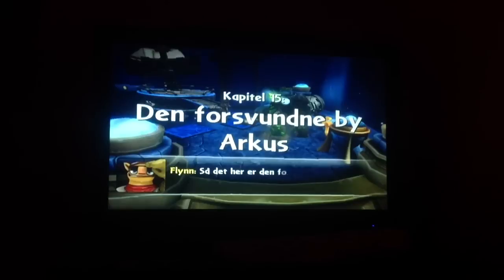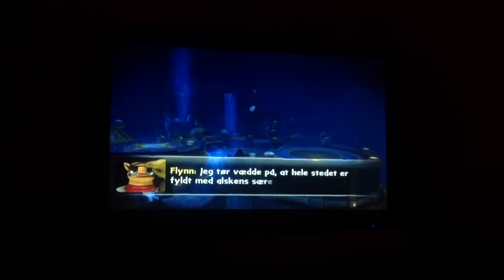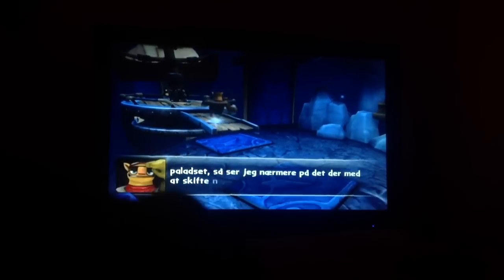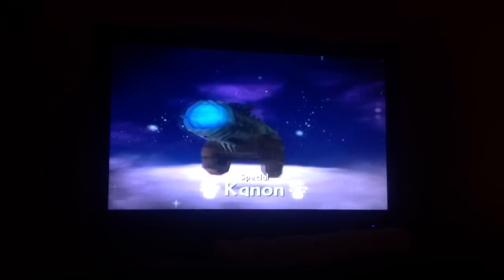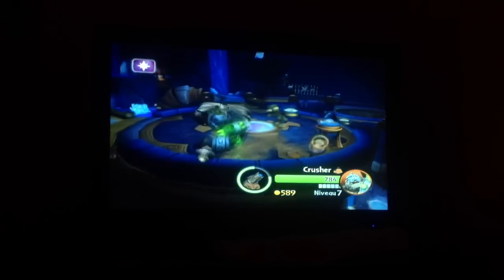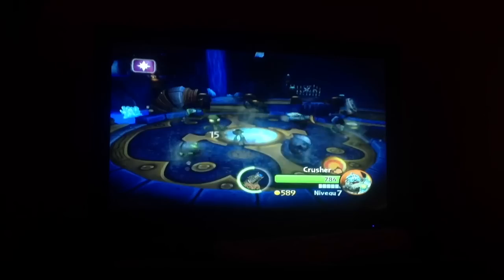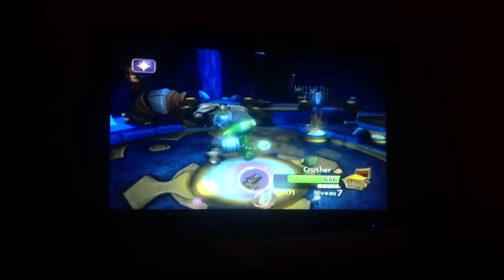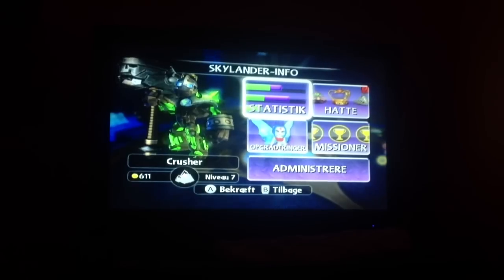Skylanders Giants-Part 16-What Dragonfire Cannon does.